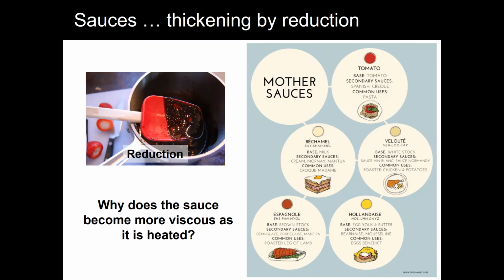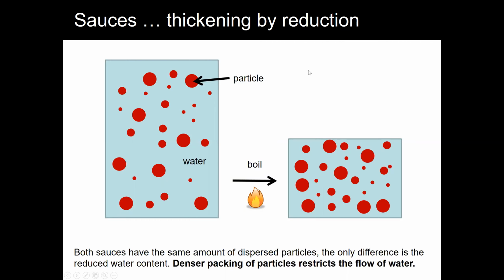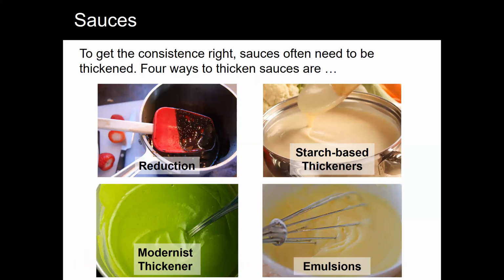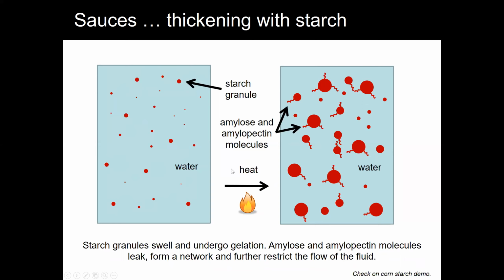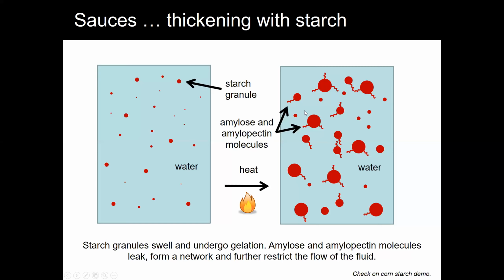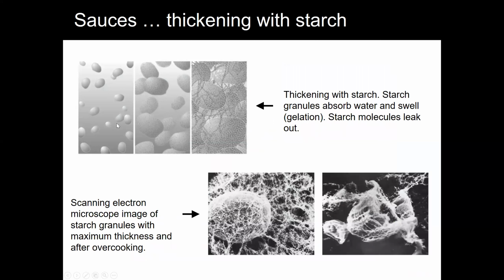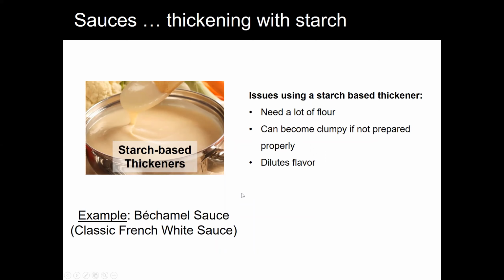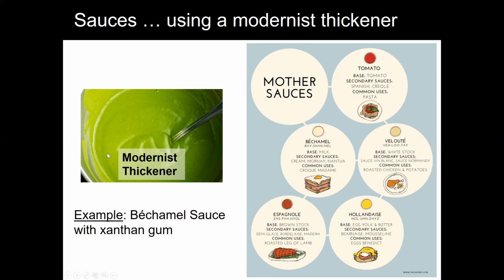PHY 123 - Apr 9 - The Science of Thickening Part 1